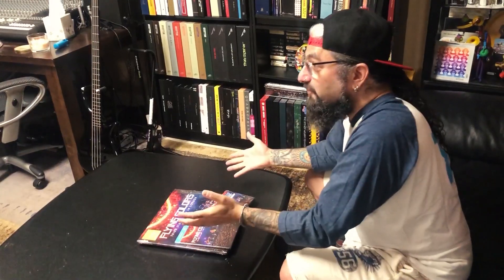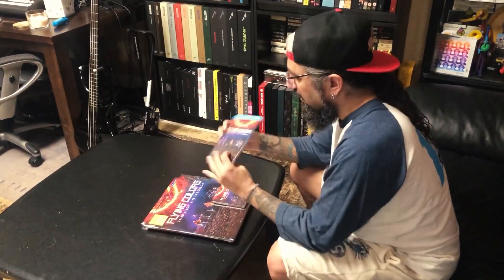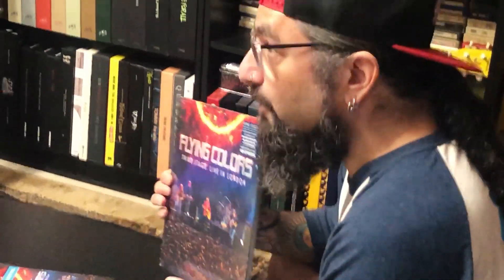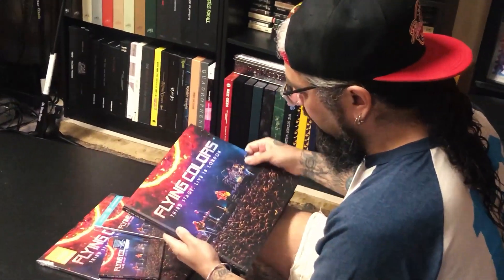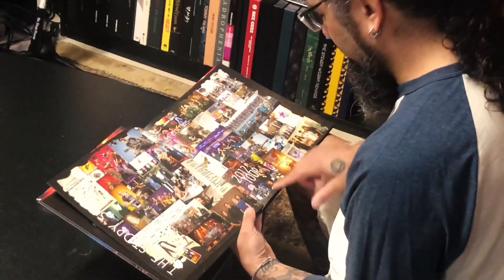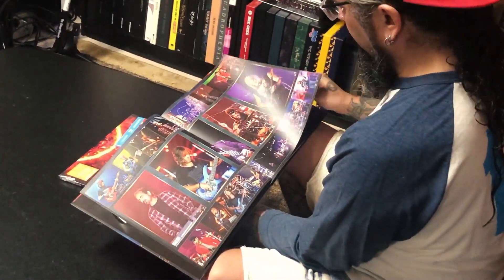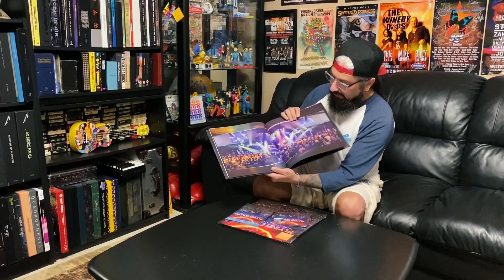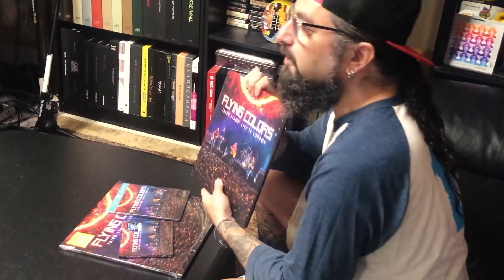Flying Colors - Mike Portnoy unboxing Third Stage - Live In London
Here's Mike Portnoy unboxing the new Flying Colors live album in all it's configurations. This is the first time Mike saw the finished Earbook (or Eyebook) with his own eyes, always exciting!